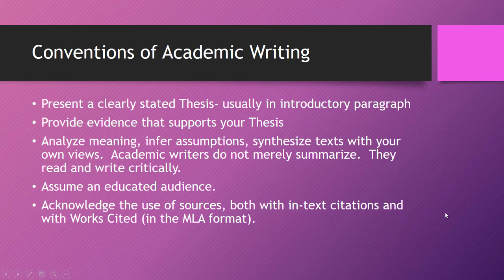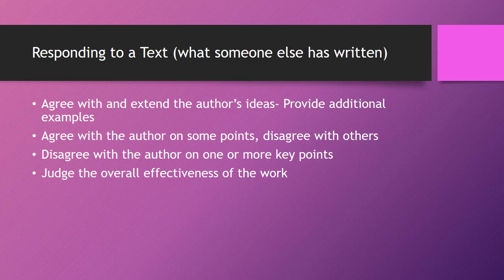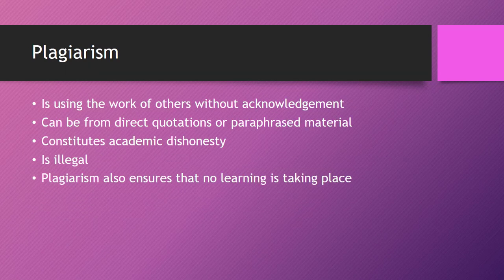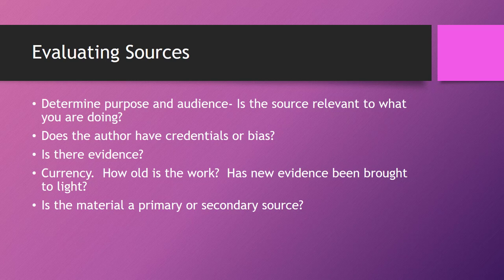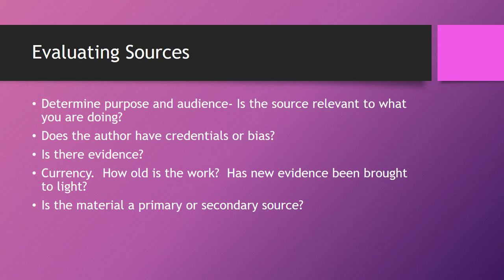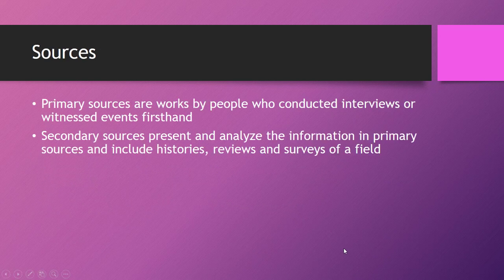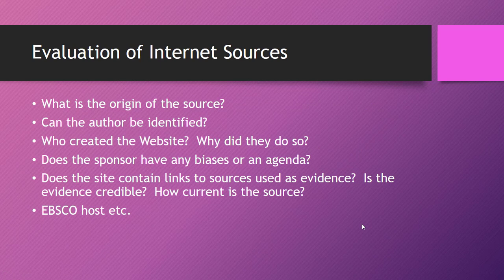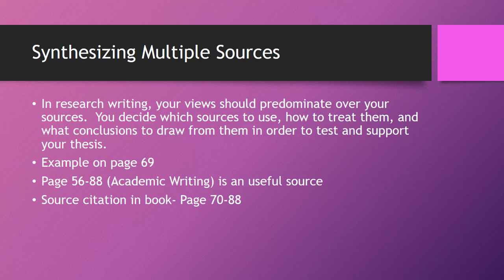Academic Writing and Research Paper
An in-depth discussion of the research paper and how to utilize sources to best progress your personal argument.